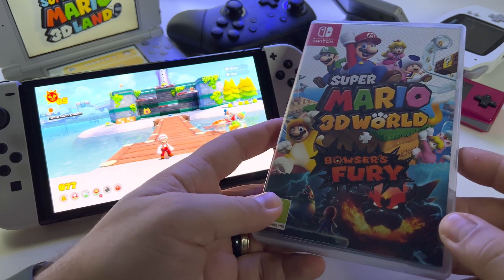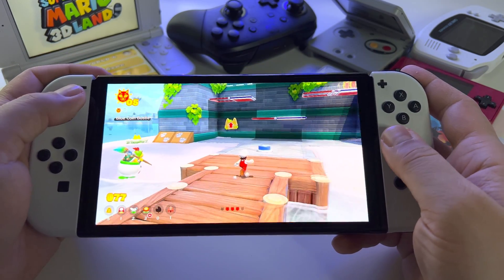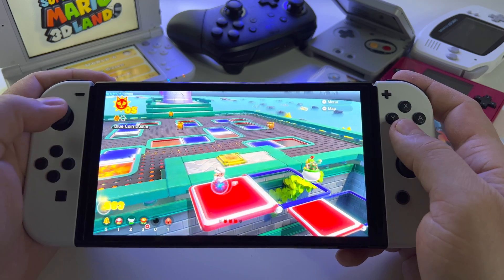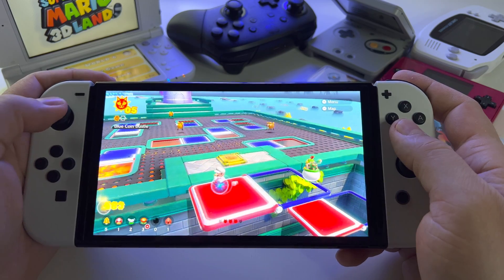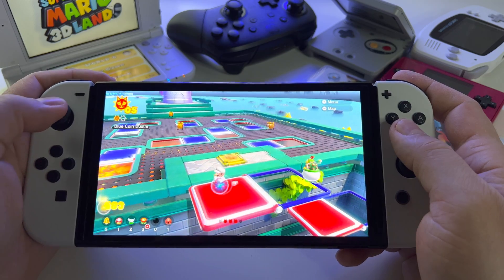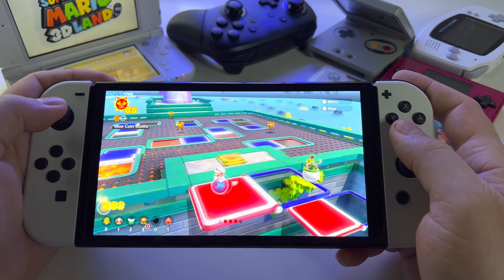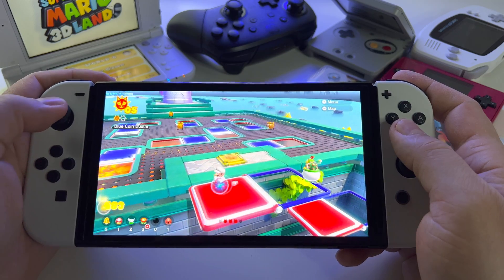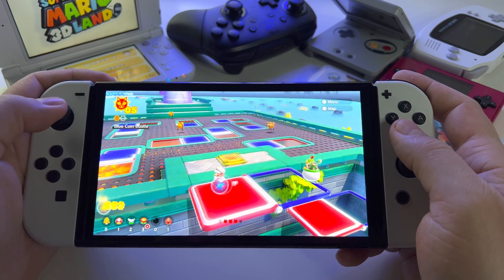Super Mario 3D World + Bowser’s Fury | 4 min review | Switch OLED handheld gameplay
Super Mario 3D World + Bowser’s Fury | 4 minutes review | Switch OLED handheld gameplay
Price $59.99
Game file size: 3.0 GB
Release date: February 12, 2021
Players: up to 4 players
Genre: SwitchOLED, PlatformerSwitch, Action,